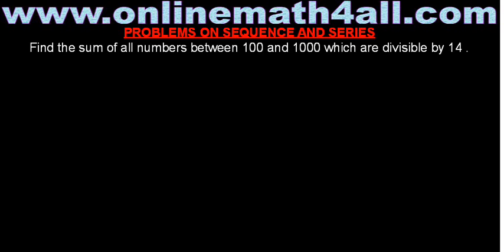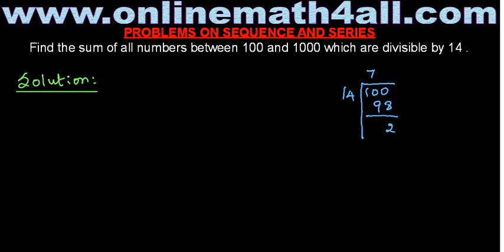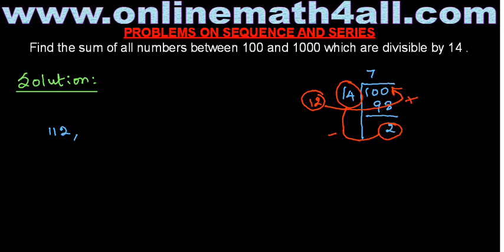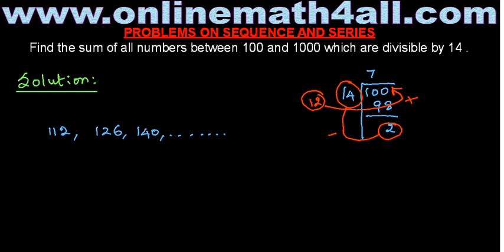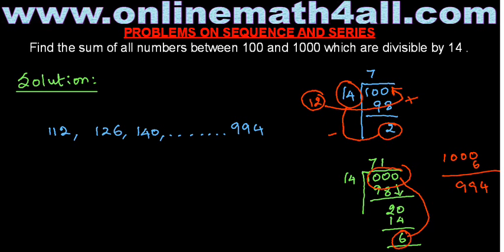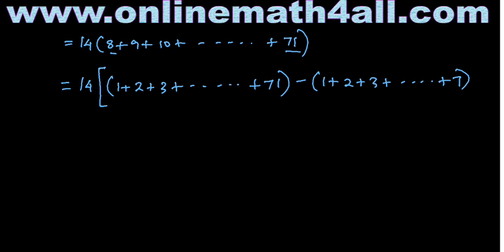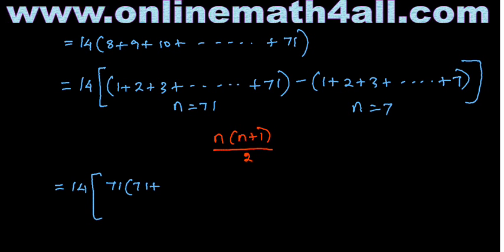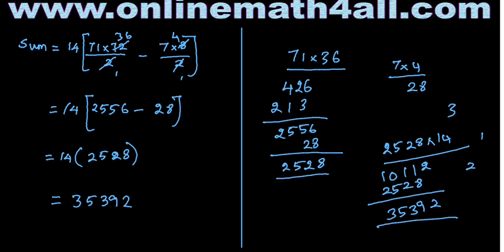Problems on Sequence and series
This video tutorial explains about solving some difficult problems on sequence and series easily which will be much useful for competitive exams like GMAT, GRE and more.